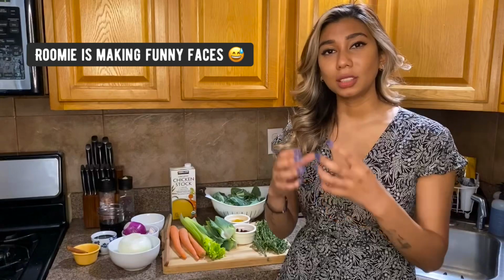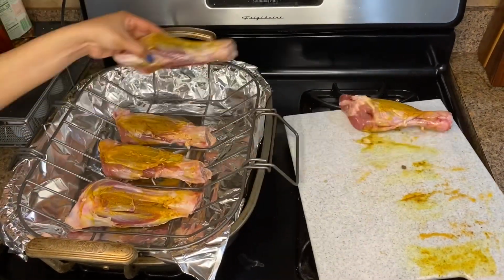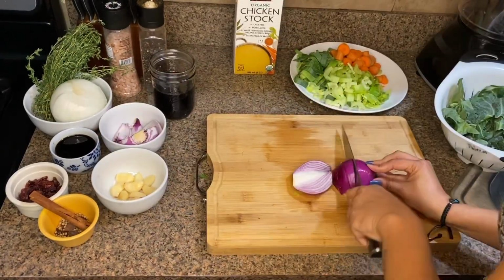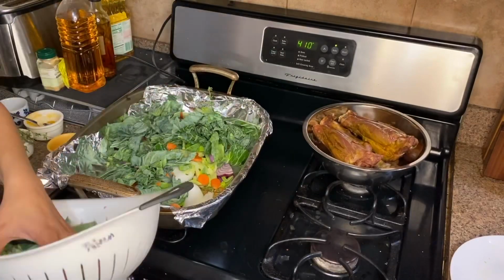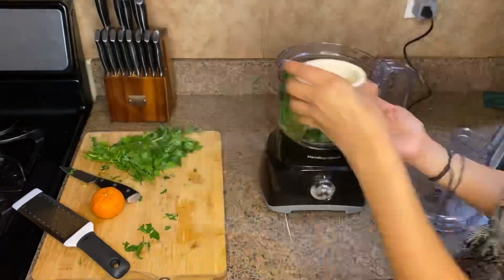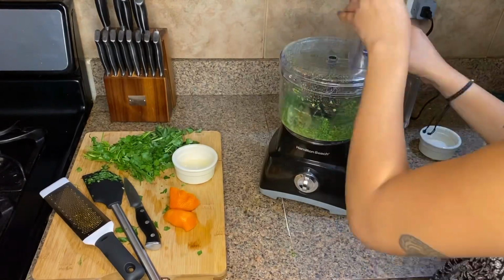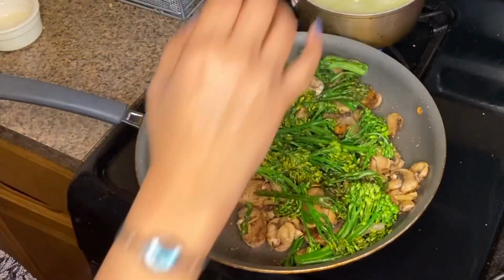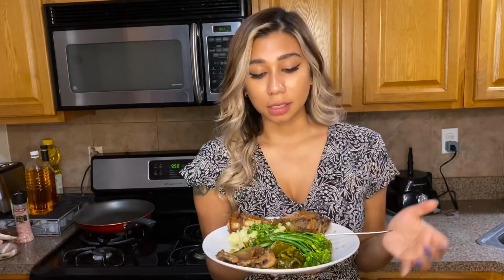Slow Roasted Lamb Shank | Easter recipe | BUSHYSKITCHEN | Bushra Khan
Try out this Lamb shank recipe thats worth the wait. Full ingredients below:
ROASTED LAMB:
5 Lamb shanks
1/2 large white onion
red onion
3 carrots
3 celery stalks
1 top of leek
1 bunch of collard greens
sprigs of thyme
9 cloves of garlic
1/4 cup of dried cranberries
WHOLE SPICES: dried coriander, cinnamon stick, 2 black cardamom
SPICE BLEND 2 TSP EACH: TURMERIC,CORIANDER,CUMIN, AMCHUR POWDER (optional), PINK HIMALAYAN SALT
2 cups of chicken stock
2 cups of water
1 cup of red wine
1/4 cup balsamic vinegar

GREMOLATA
bunch of parsley
2 tbl olive oil
2 cloves garlic
2 tbl apple cider vinegar
1 clementine (juice and  zest)
(if you have lemon opt out clementine and vinegar)

SAFFRON RICE
2 cups jasmine rice
2 cups saffron tea ( 2 cups hot water and threads of saffron cooled down)
2 cups water
1 tbl ghee

GARLIC BROCCOLLINI AND MUSHROOMS
2 bunches of broccollini
1 cup of mushrooms
2 cloves garlic
2 tbl olive oil